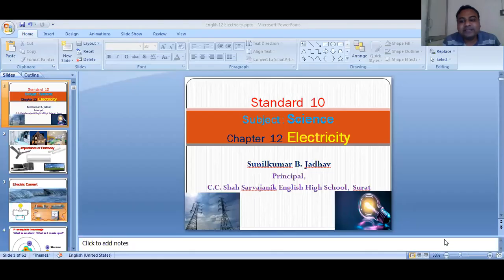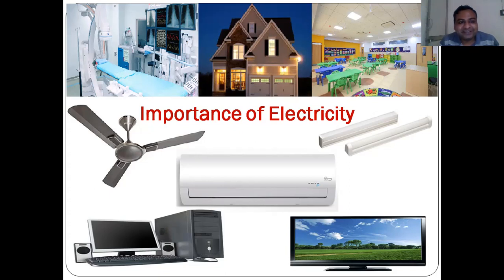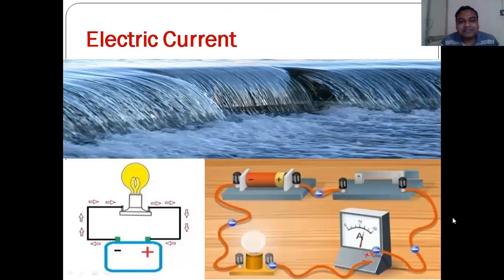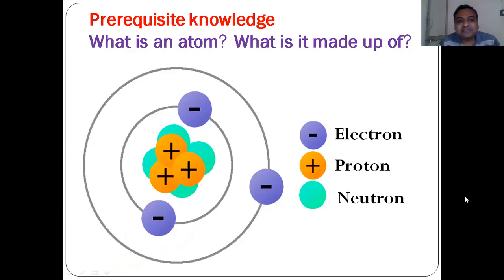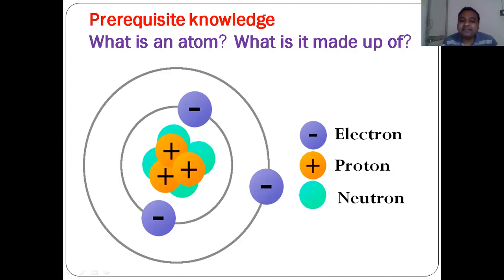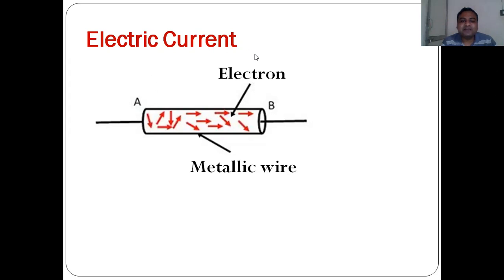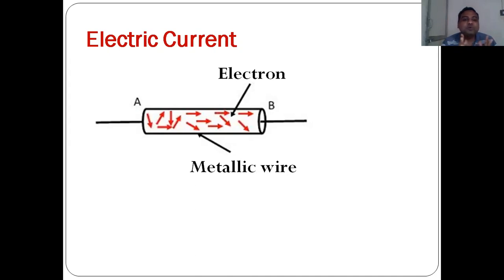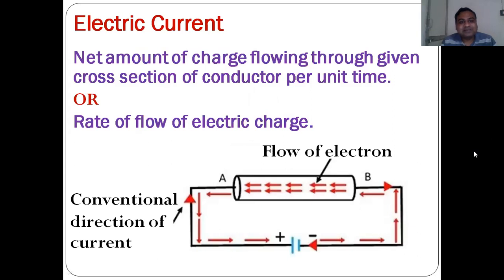10 Science Ch 12 Electricity Electric Current Part 1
What is Electric Current, Definition, Formula, SI Unit , What is 1 Ampere Current all details
Standard 10
Science
Chapter 12
Electricity